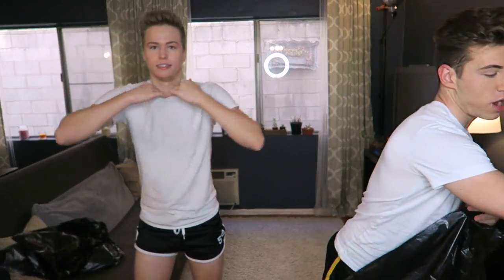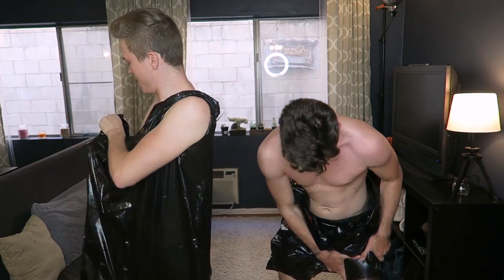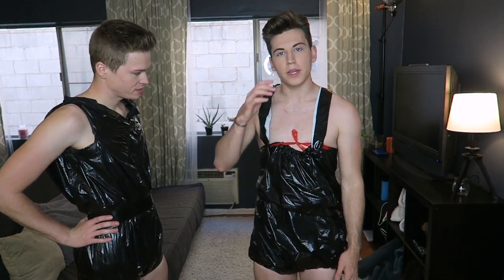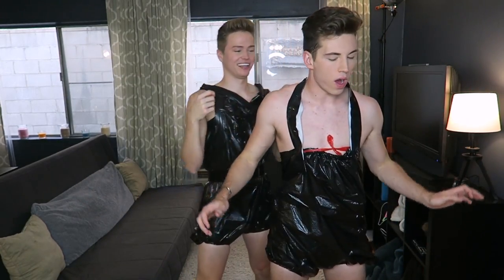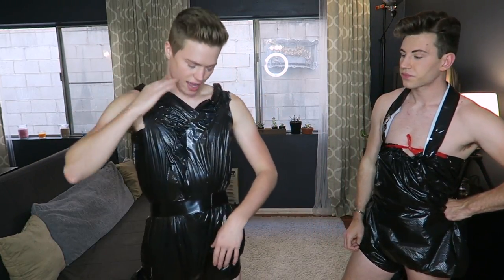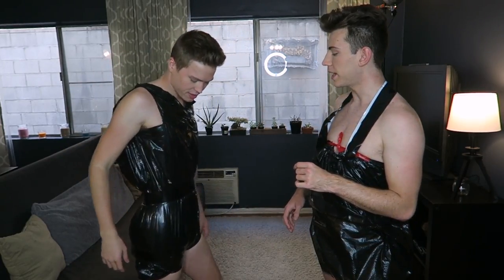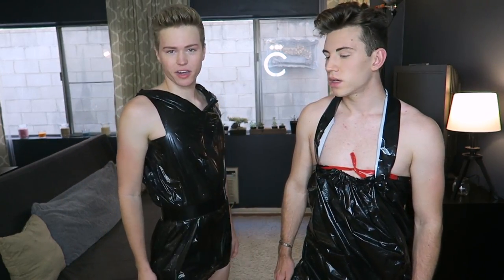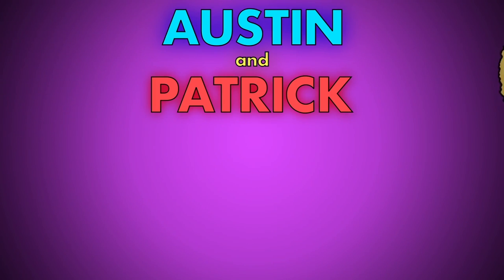We Made our own Male Rompers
Look!!! You made it to the end of the description box!!!

Austin Burk and Patrick Broderick make their own Rompers for Men! We just use duct tape and trash bags and challenge ourselves to make our own Male Rompers in two minutes! We get shirtless, basically down to our underwear (Might as well call this the Getting Naked Challenge) haha!